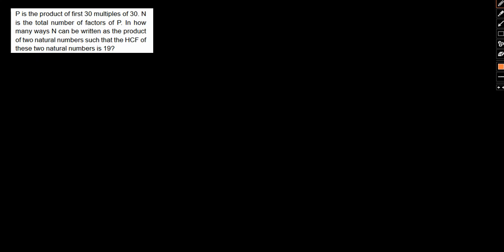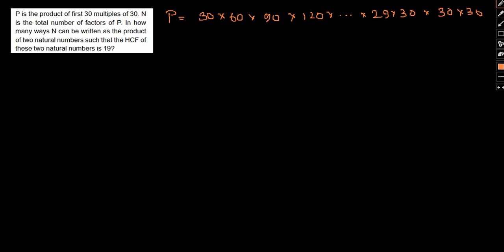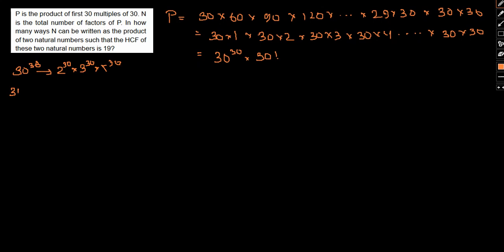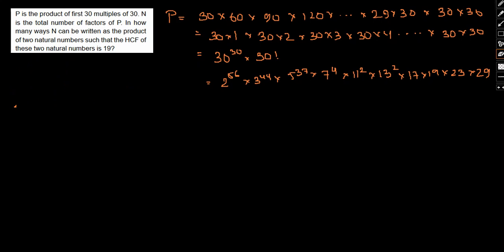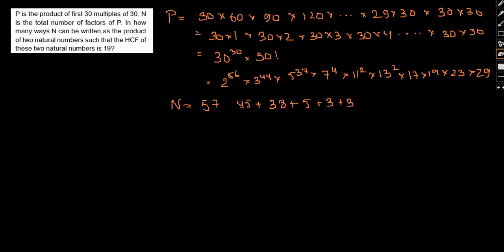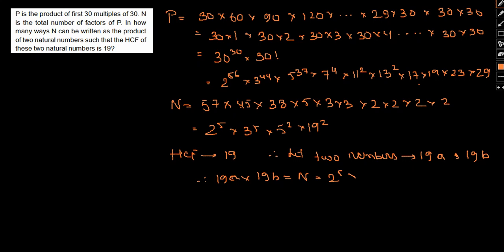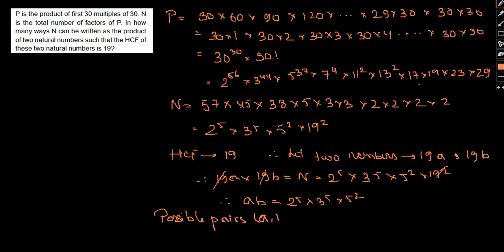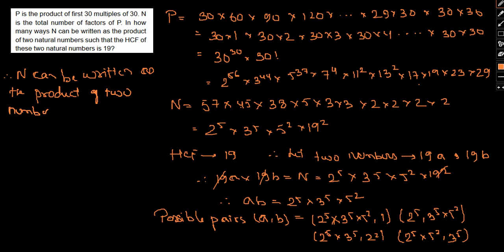Special QA questions for NMAT. Working solution with special shortcuts for problem solving in exams.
Quantitative aptitude questions for NMAT with detailed solution for concept building.